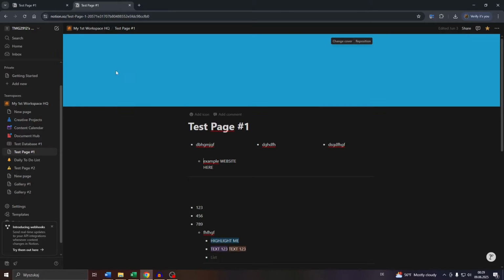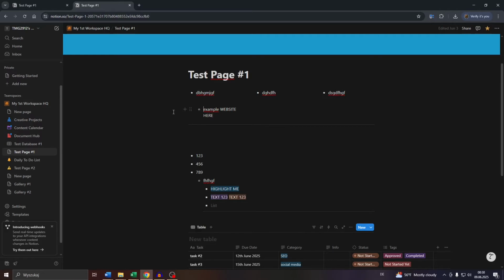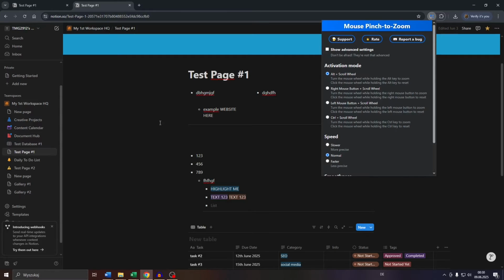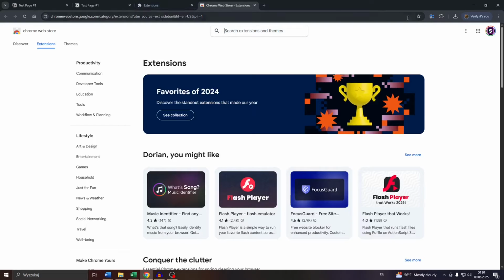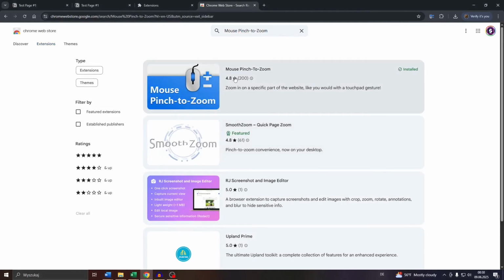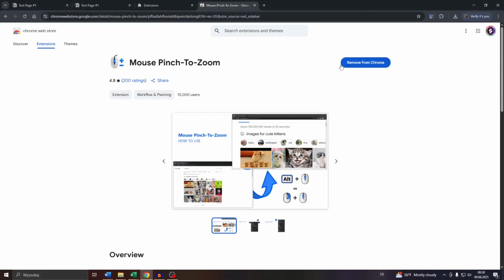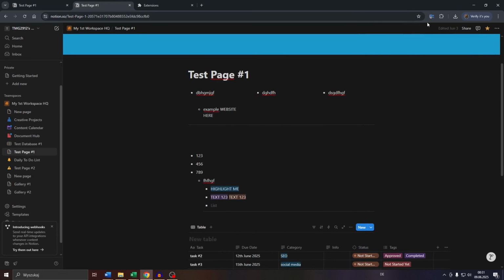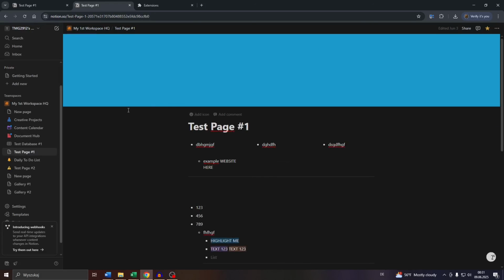How to Zoom In on Notion— Step by Step Notion Tutorial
In this tech tutorial we explain how to zoom in on your Notion workspace.

If you're interested in learning more about how to use Notion, you may learn how to create a gallery view on Notion, too, in this tutorial